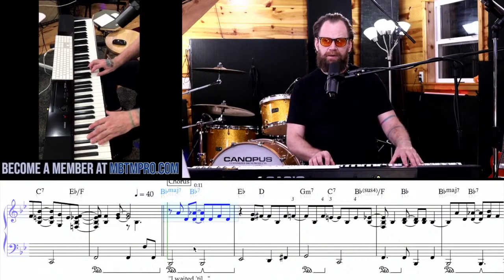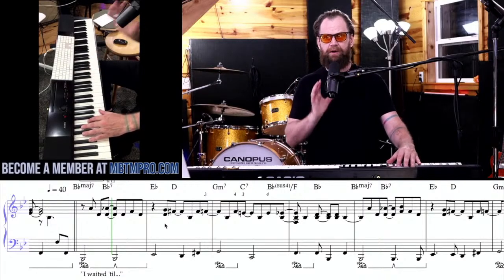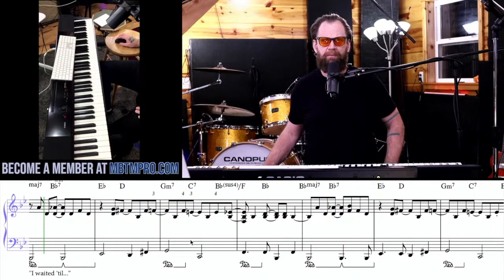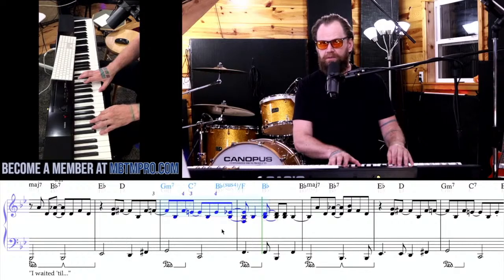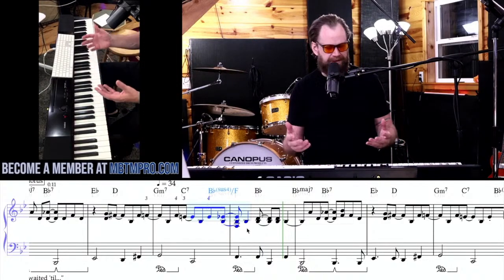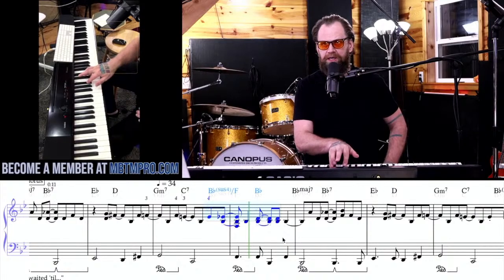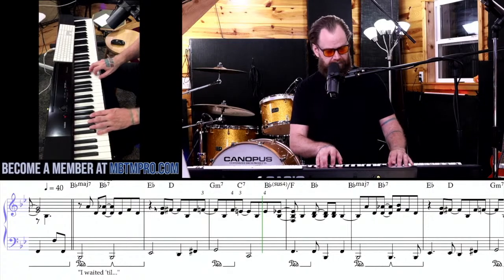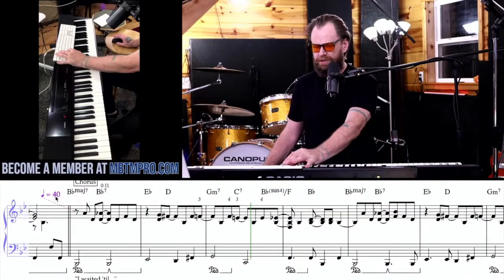Live Piano Practice #22.5 - Don’t Know Why - Norah Jones - Day 3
Get the music here…
Guitars arranged for Piano for "Don't Know Why" by Norah Jones